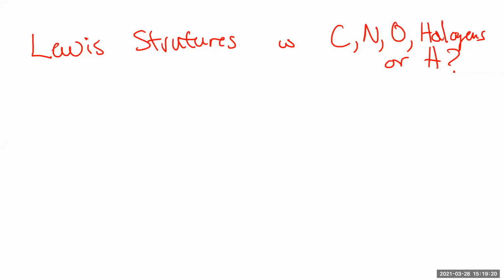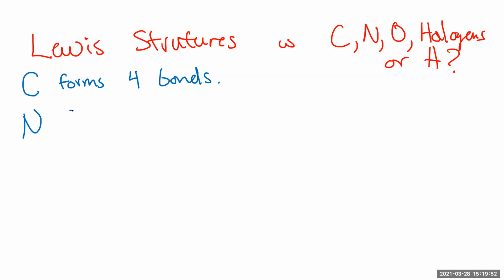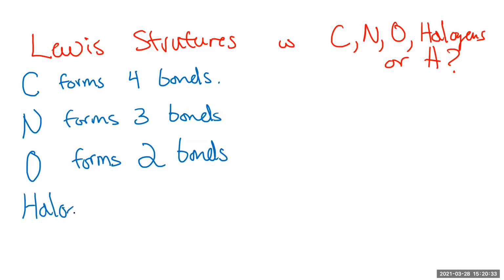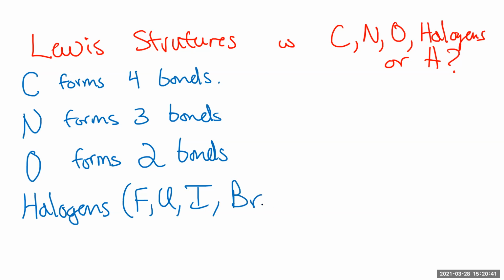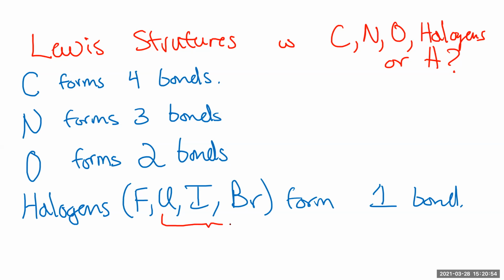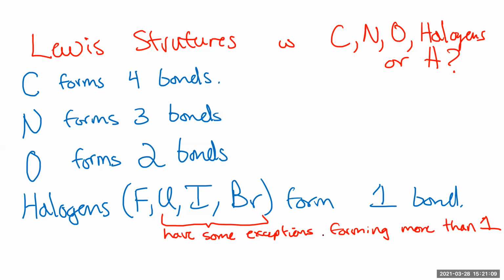Chapter 5 - Trends in Covalent bonds with some common elements